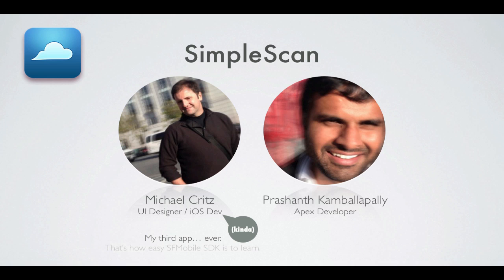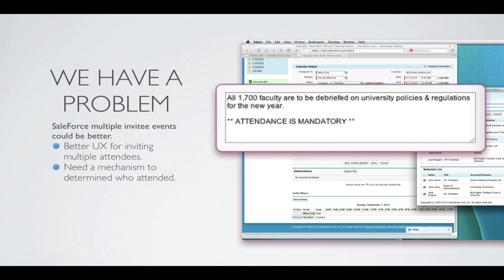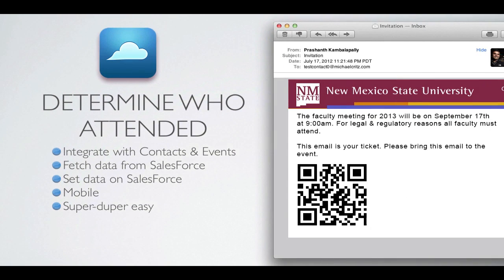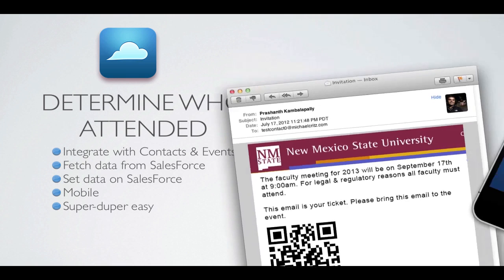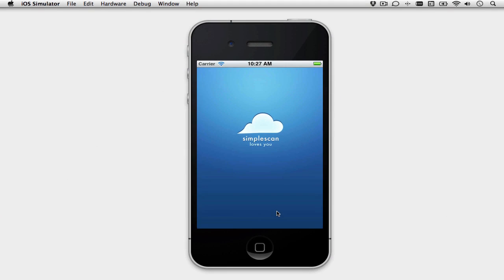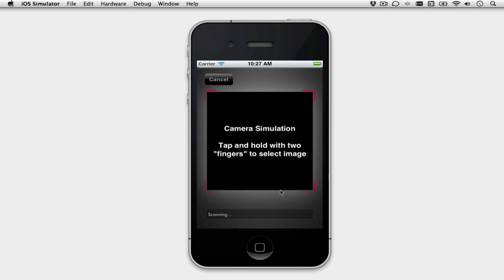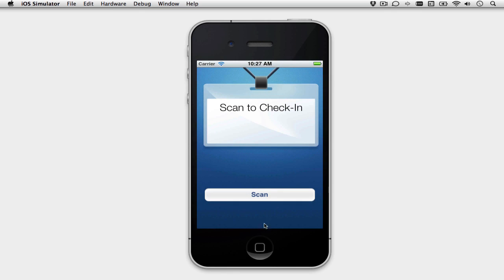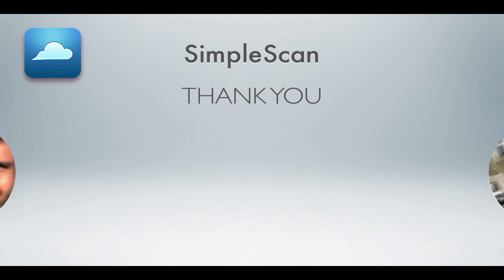SimpleScan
QRCode reading app built on native iOS SalesForce Mobile SDK